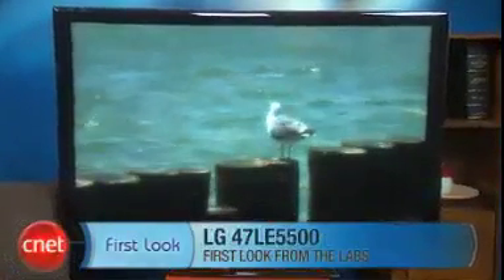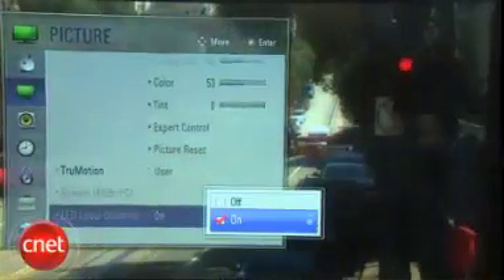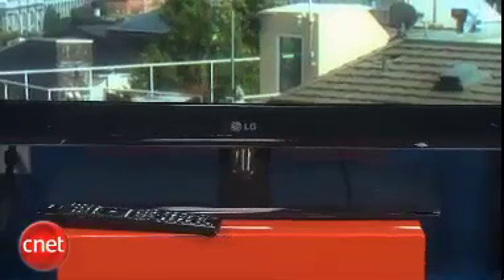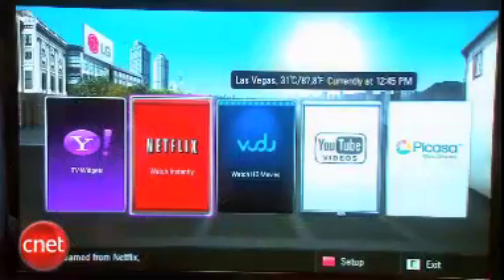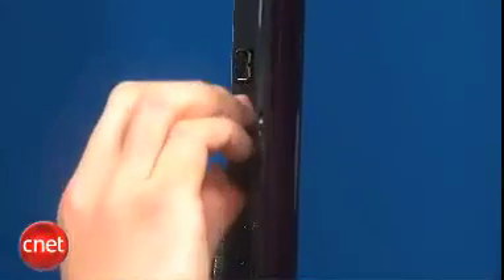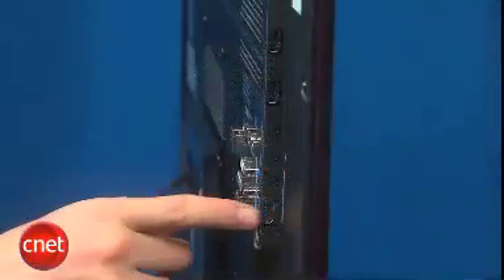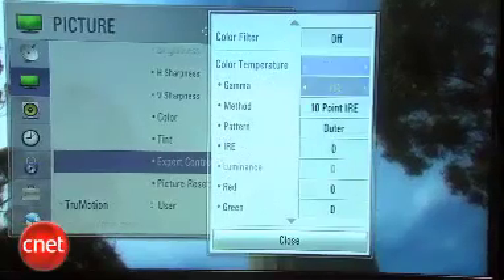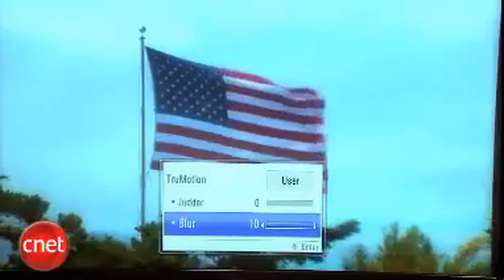LG 42 inch Flat Screen TV - LG42LE5500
LED is the latest in display technologies and the LE5500 delivers that and a whole lot more. It lets you tap into the future of entertainment with broadband TV.